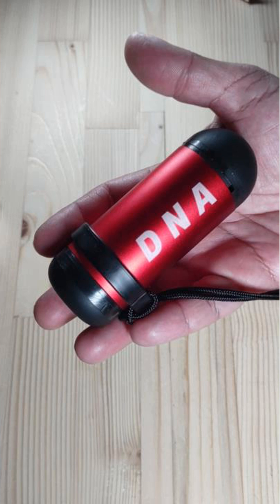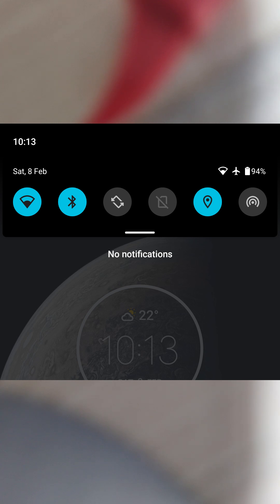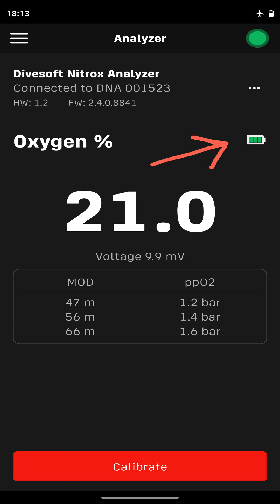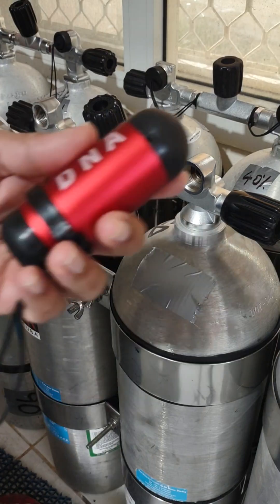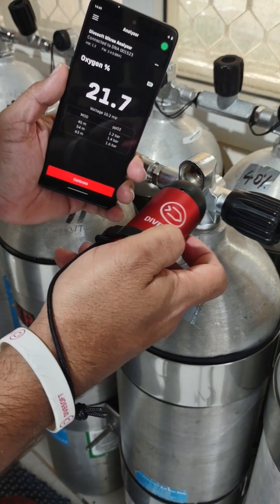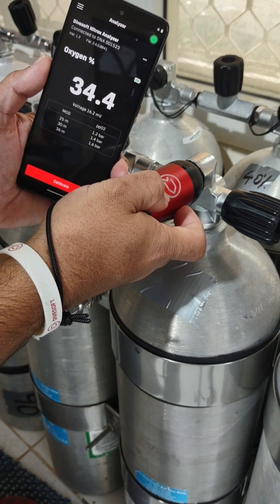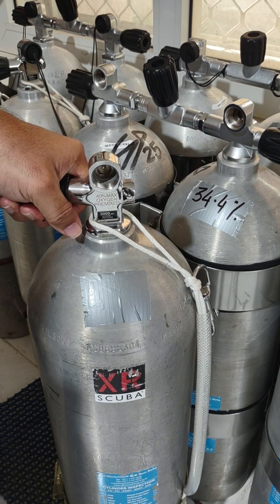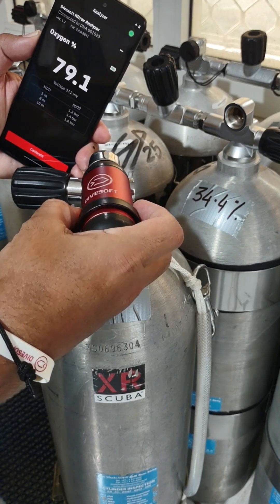Analysing Nitrox with the Divesoft DNA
Analysing Nitrox with the Divesoft Nitrox Analyser DNA.

XR Scuba is the authorised Divesoft dealer for UAE.